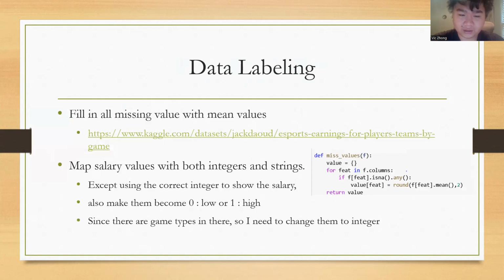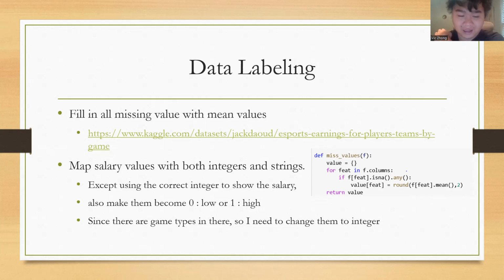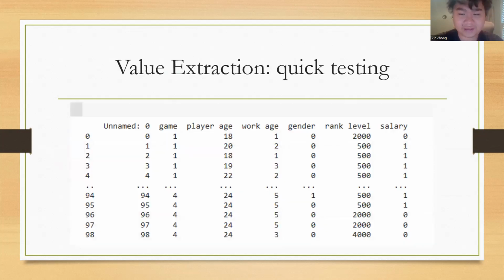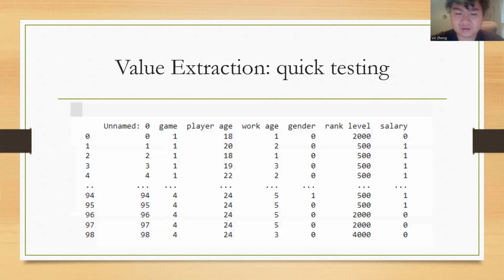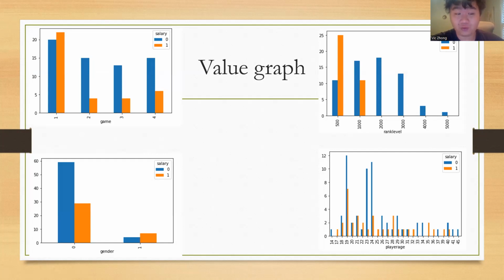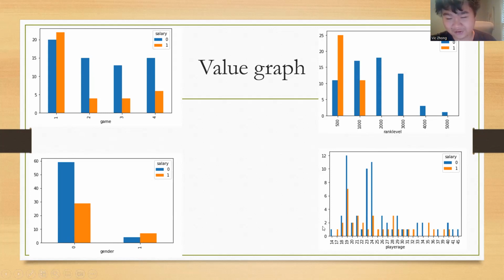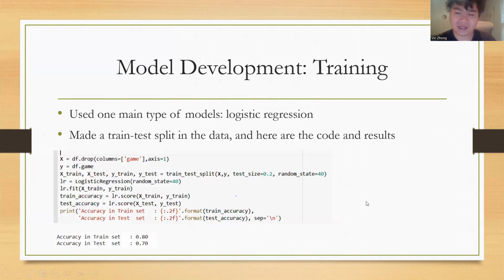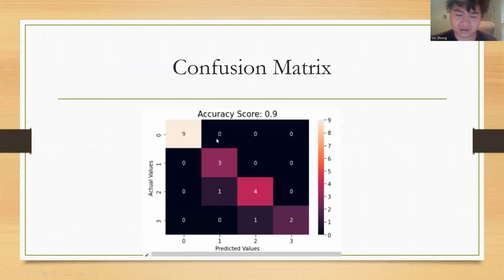CS451 final project